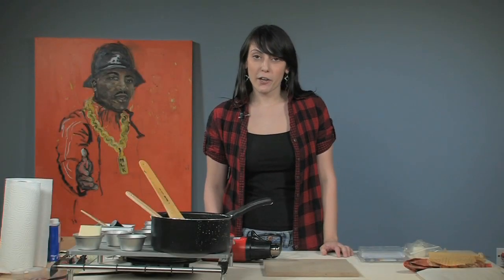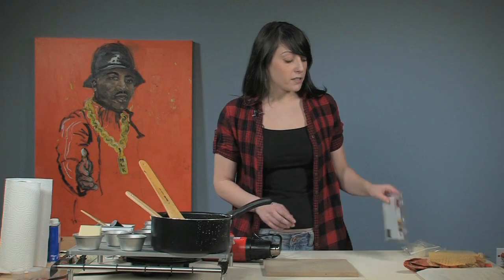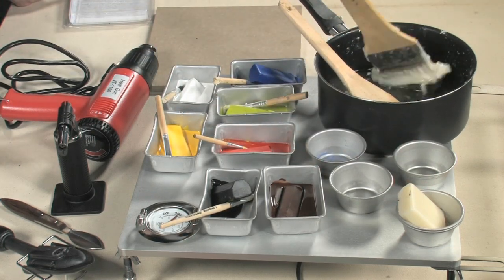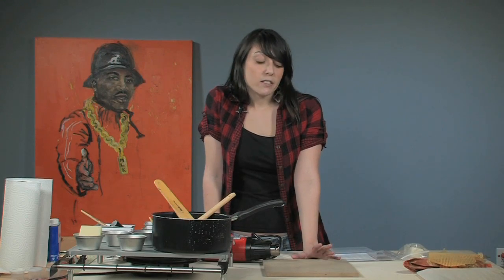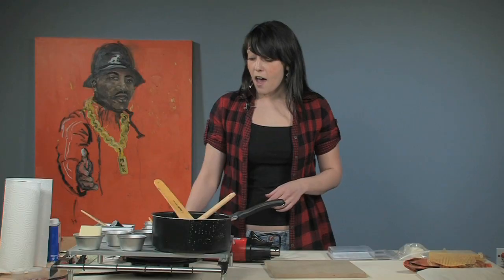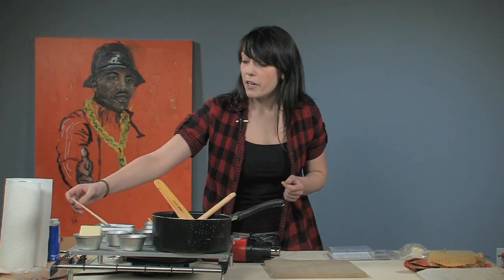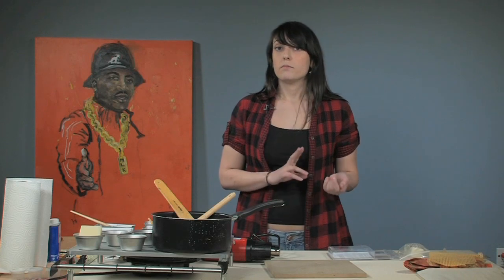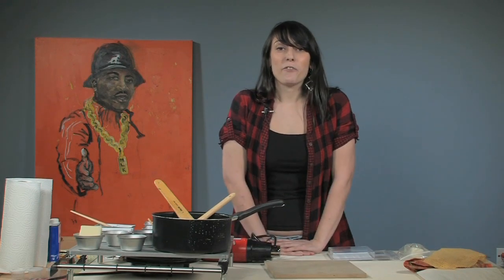Setting Up Your Encaustics Studio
Heather Goldstein shows you how to properly set up an encaustics studio.

To see more about this video and supplies used, please visit Jerry's Artarama Free Art Lessons